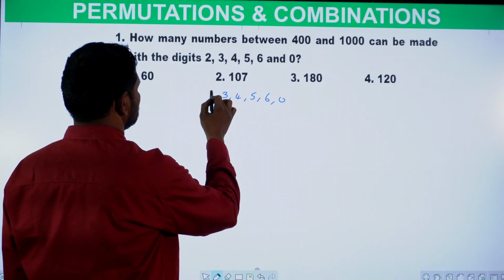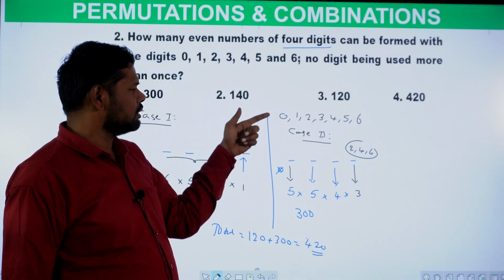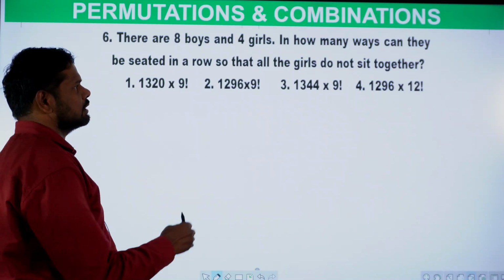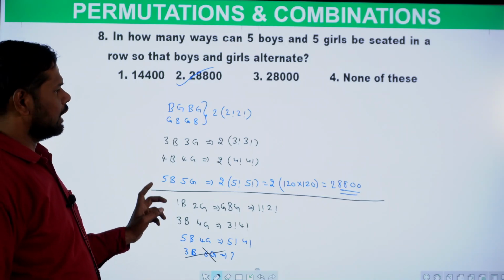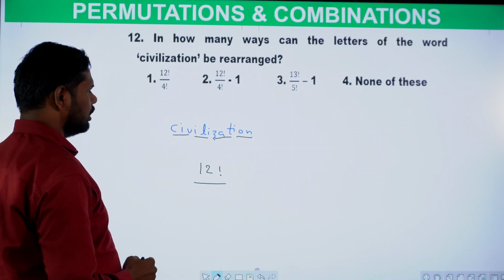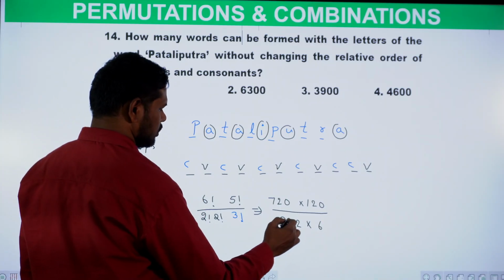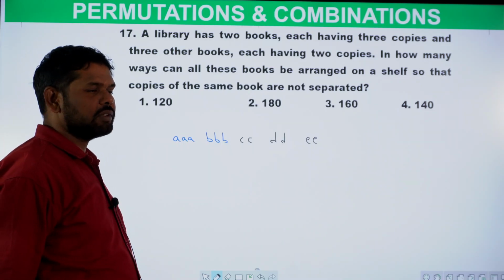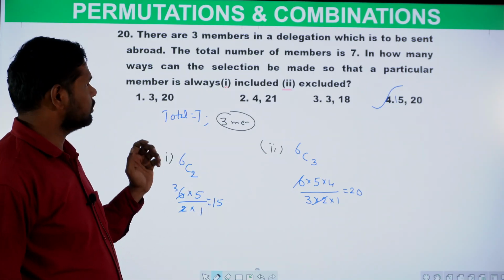Permutations & Combinations Practice (1 - 20) || UPSC CSAT || GURU Sir